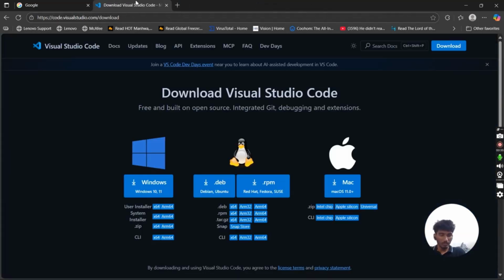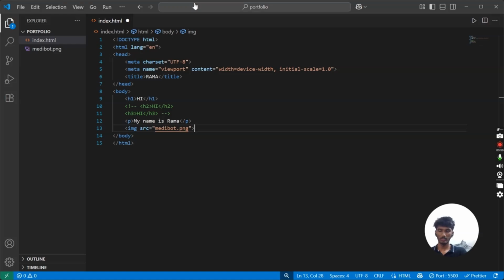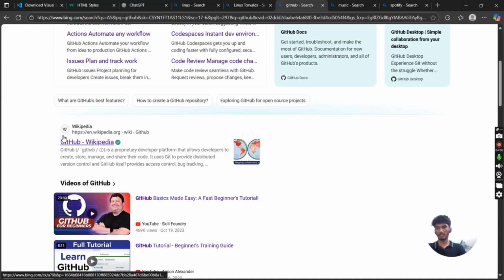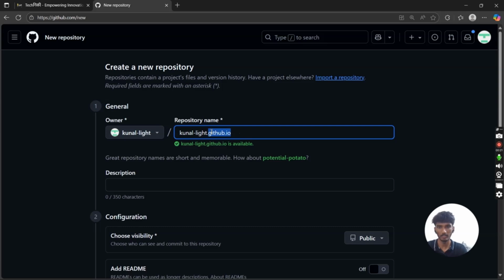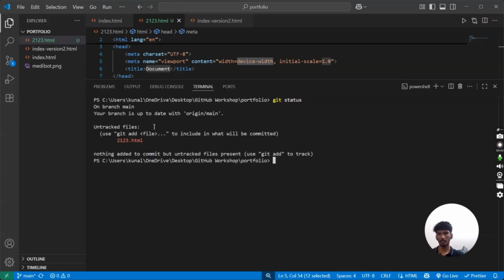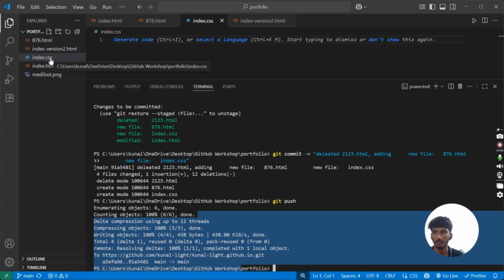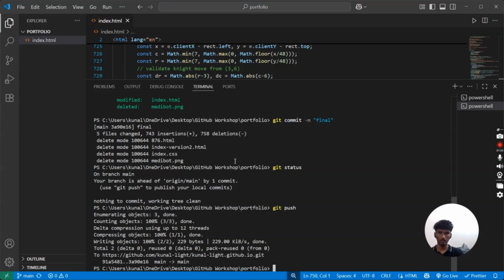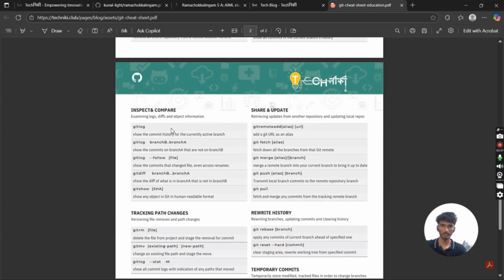Git and GitHub Explained: Quick Guide & Demo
That's a great idea. Using the full 5,000 characters is a powerful way to improve your video's search ranking and provide immense value to your audience before they even click play.

Here is a comprehensive, expanded description you can use. It's designed to be keyword-rich and highly informative, giving both the YouTube algorithm and viewers a clear understanding of your video's content.

Description
Welcome to the ultimate quick guide and demo on Git and GitHub! If you're a new developer, a student, or just someone who missed our recent lecture, this video is designed to get you up to speed quickly and confidently. We’ll break down the core concepts of version control and show you exactly how to use these essential tools to manage your code, collaborate with others, and showcase your projects.

In this tutorial, you'll learn the fundamental principles behind Git—the most widely used version control system in the world. We’ll then show you how to leverage GitHub, the popular cloud platform for hosting and sharing your code. This is an essential skill for any programmer, whether you're working on personal projects or contributing to large, open-source teams.

We'll start with a brief review of the foundational technologies of the web—HTML, CSS, and JavaScript—to set the stage for how version control fits into your workflow. Then, we’ll dive into a practical, step-by-step demo of the most important Git commands. You’ll learn how to initialize a repository, add new files, commit changes, and push your code to GitHub, giving you a complete workflow from your local machine to the cloud.

This video also explains the immense value of open source and how you can get started contributing to projects that are shaping the future of technology. As a bonus, we'll tell you how to get GitHub Copilot—an incredibly useful AI coding assistant—for free!

Video Chapters for Easy Navigation:

0:34 - What is HTML? A quick intro to how websites are built.

6:02 - Git vs. GitHub: A clear explanation of the difference and how they work together.

9:15 - The Power of Version Control: How to track changes, revert mistakes, and collaborate seamlessly.

13:02 - Exploring Key GitHub Features: Using GitHub for cloud storage, building your professional portfolio, and connecting with the developer community.

17:21 - The Git Commands Demo: A practical walkthrough of essential commands like git init, git add, git commit, git push, and more.

31:09 - Introduction to Open Source: Understanding the movement and how you can get involved.

37:01 - A Free Gift! How to claim a free GitHub Copilot subscription.